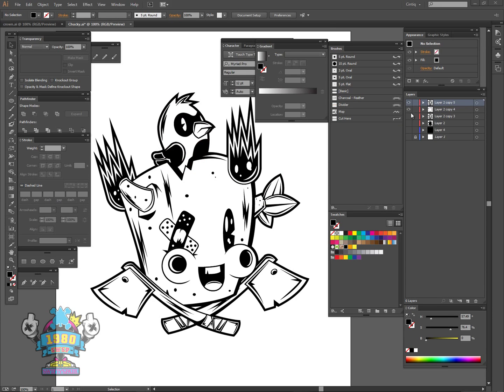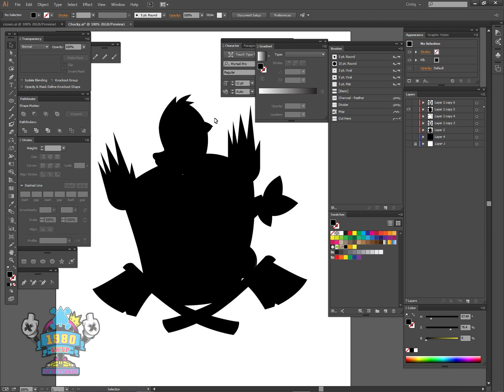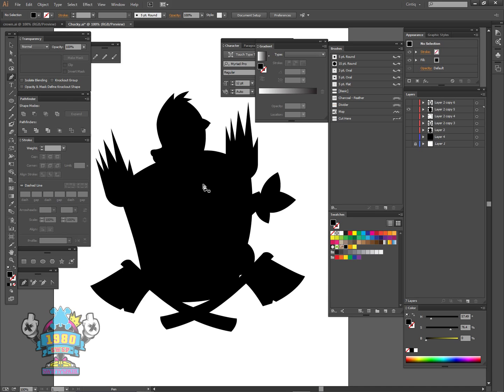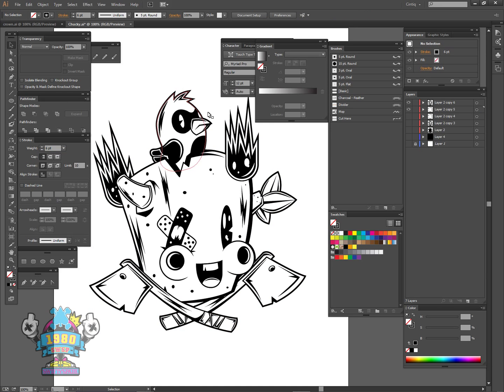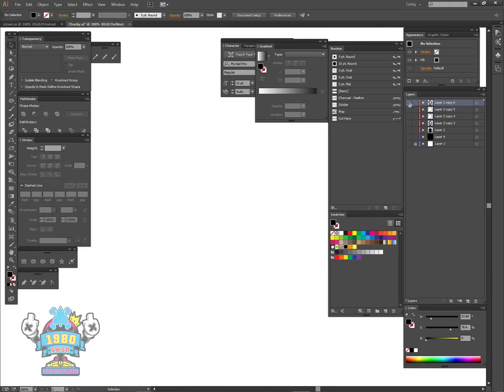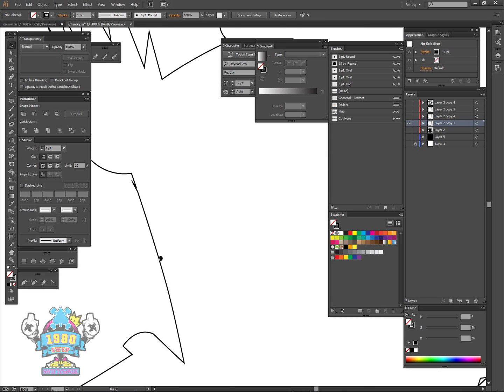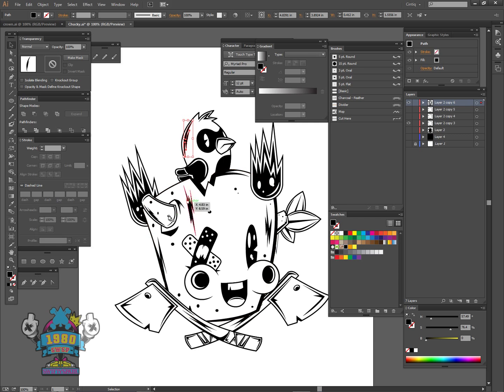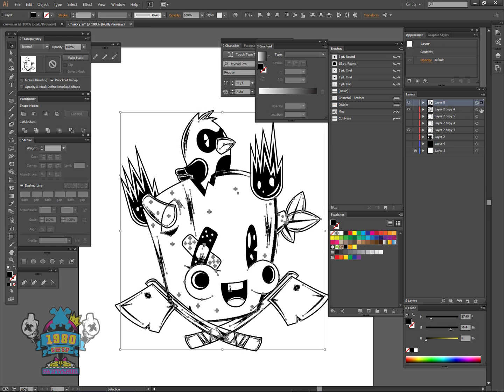How to in Illustrator: Place a stroke border around your design-Swiftyspade